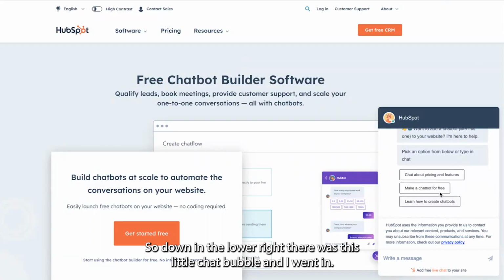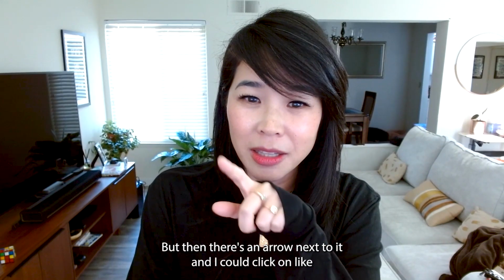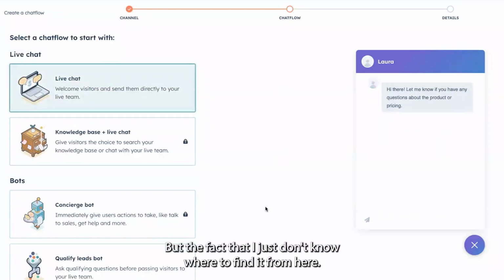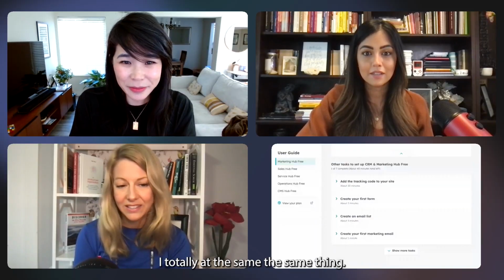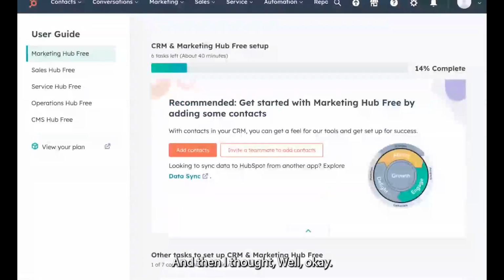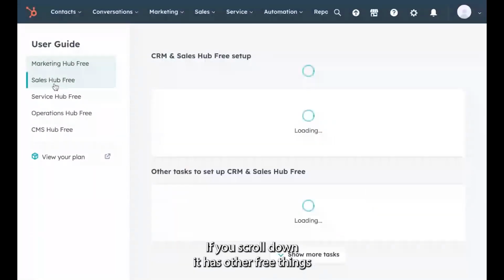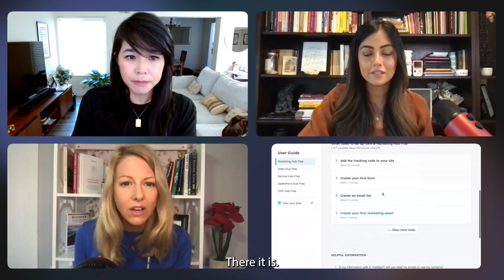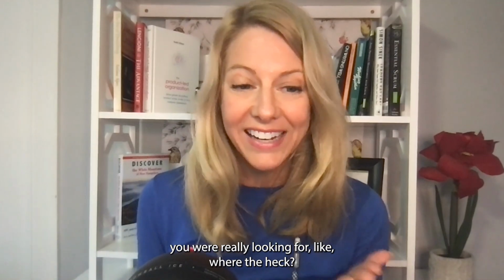The PLG Teardown: HubSpot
Join our trio of PLG experts as they have a chat—about HubSpot’s free chatbot builder. Watch them agree, butt heads, and laugh throughout as they talk about how well this tool measures up when it comes to key principles of product-led growth.

So how does HubSpot measure up? What about it do our experts love? What do they find lacking? Join us as we have fun finding out!